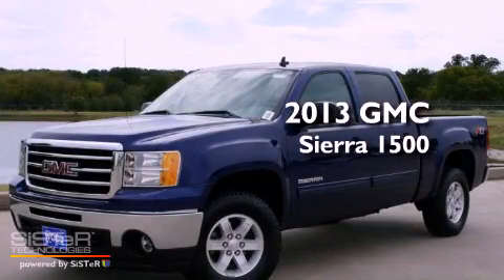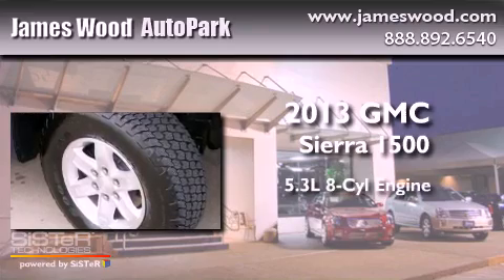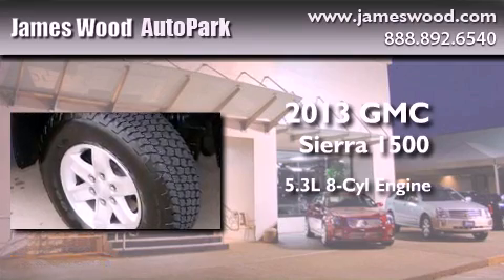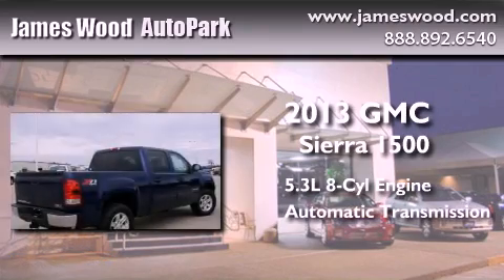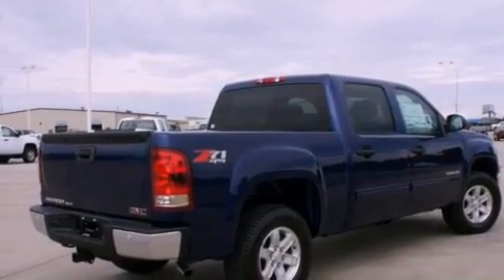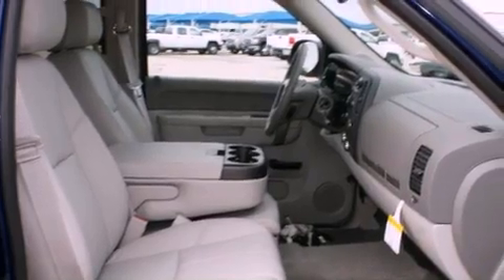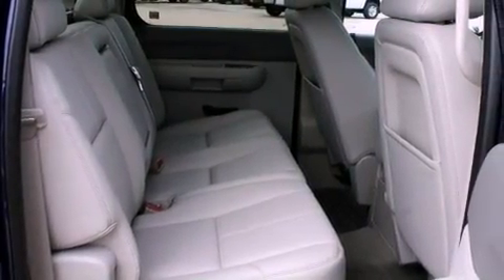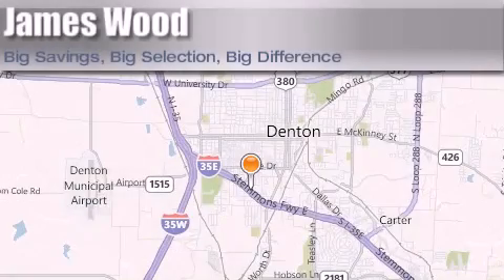2013 GMC Sierra 1500 Denton TX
Year : 2013
 Make : GMC
 Model : Sierra 1500
 Engine : 5.3L 8 Cyl. Sequential-Port F.I.
 Trans . : 6 Speed Automatic
 Exterior : Heritage Blue Metallic
 Miles : 10

 Stock : 230582

 2013 GMC Sierra 1500 Denton TX